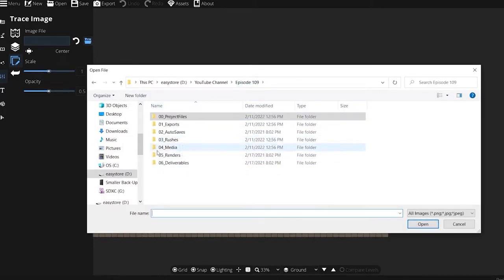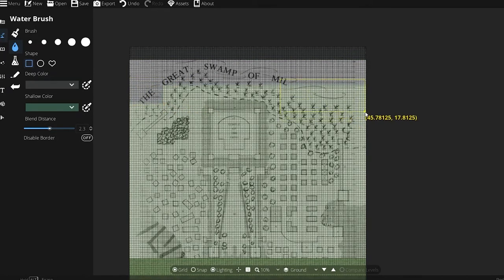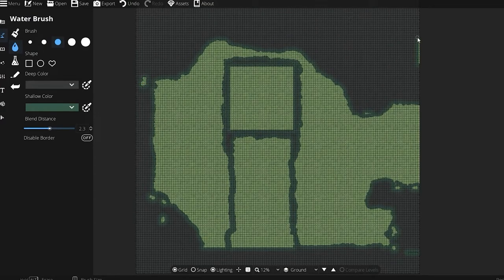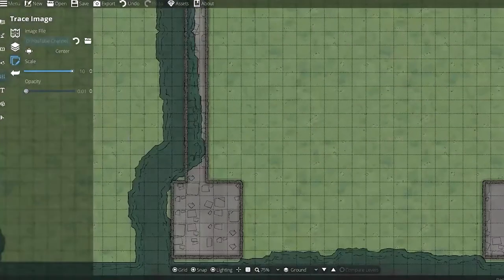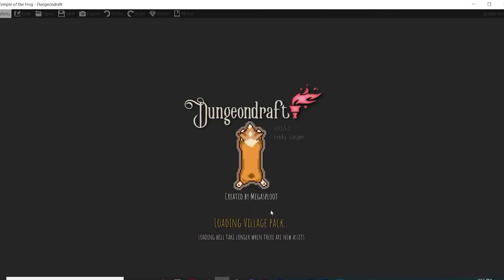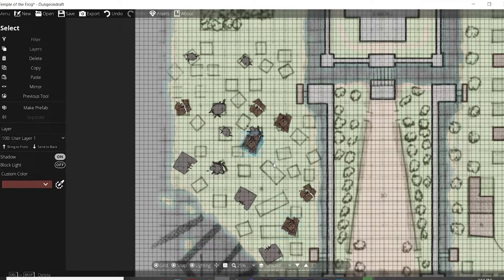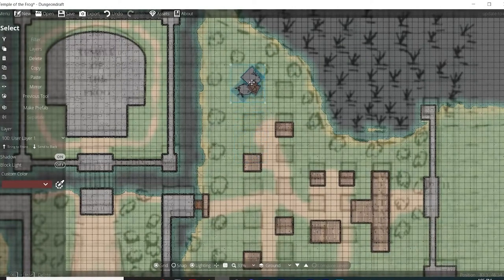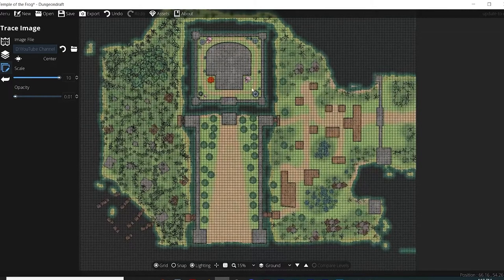Redrawing The Temple of the Frog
As part of my series on reconsidering the classic Temple of the Frog from the boxed edition supplement Blackmoor, I redraw the temple grounds and surrounding area using the Dungeondraft software package. In an earlier video I reformulated the story of the Temple of the Frog for a 5e campaign, and my redraw of the map reflects these changes.

I show how you can take a jpg or png file and trace it in Dungeondraft. I scale the drawing in the free GIMP drawing package so that the 15 foot squares of the original can be used with five foot squares of a standard battle map.

I then trace out the water around the peninsular on which I create the temple. Since the map is so big, I show techniques to avoid memory drain when create water. I then I create the moat around the temple.

Next up the temple walls and those around the main walkway.

Then I create the village outside the temple, which in my version is half deserted and occupied by bandits and their camp followers.

On the other side of the temple I create a ruined village, using assets from a variety of 3rd party sources.

I then fill in the grounds with a host of vegetation. Now I'm ready to fill the map with my composition of forces generated in an earlier video.

xxxxxxxxxxxxxxxxxxxxxxxxxxxxxxxxxxxxxxxxxxxxxxxxxxxxxxxxxxxxxxxxx

xxxxxxxxxxxxxxxxxxxxxxxxxxxxxxxxxxxxxxxxxxxxxxxxxxxxxxxxxxxxxxxxxx

xxxxxxxxxxxxxxxxxxxxxxxxxxxxxxxxxxxxxxxxxxxxxxxxxxxxxxxxxxxxx